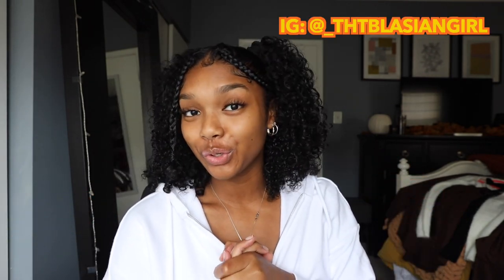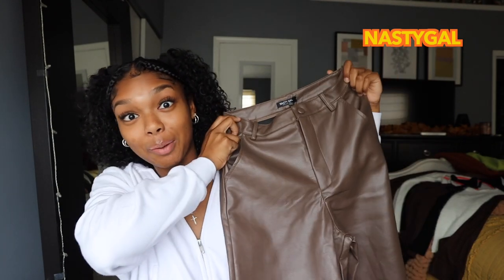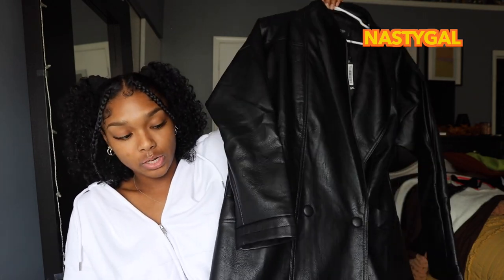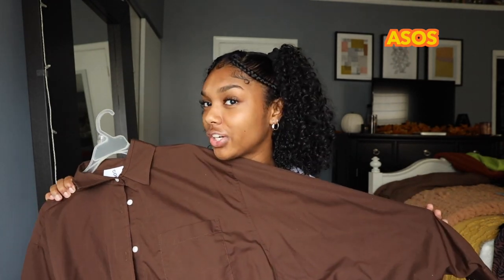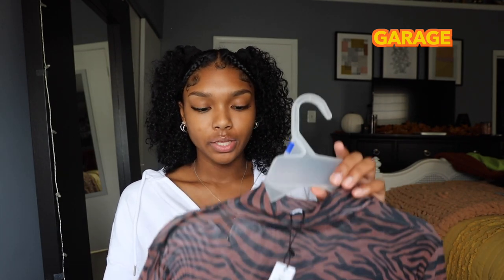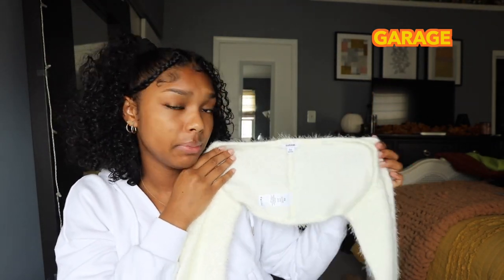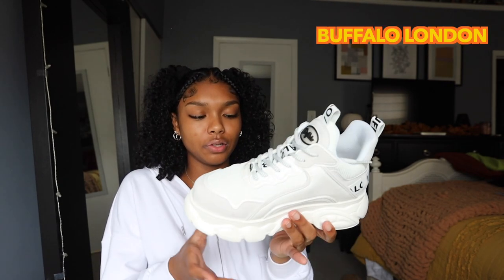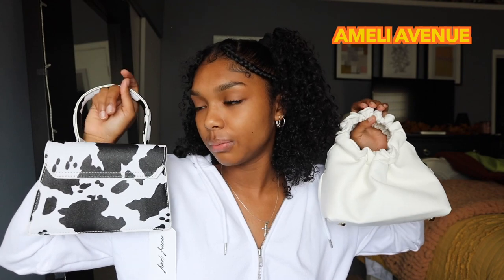HUGE Fall Clothing Haul + New trends to look out for!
HUGE collective Fall Clothing haul!! Where I show you guys everything from my new favorite clothing pieces to new shoes I've picked up! I also mention popular trends to look out for and some different ways you can style these pieces. All items are linked down below!

CLOTHING LINKS

AMAZON
Brown hoodie Mens EcoSmart Hooded Sweatshirt...

*TURN ON THE POST NOTIFICATION FOR MY VIDEOS

❤️  FOLLOW ZACH & ASHLEY'S CHANNEL HERE!